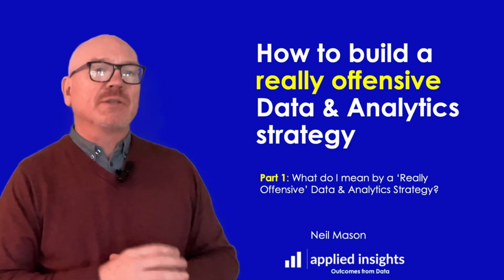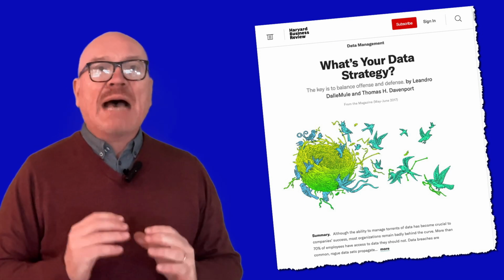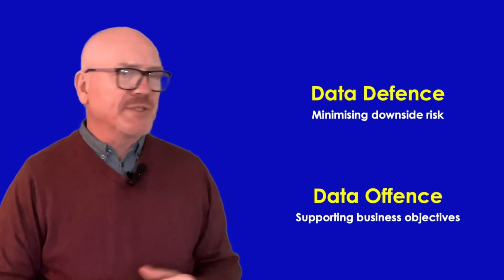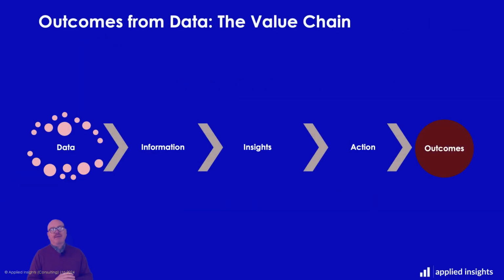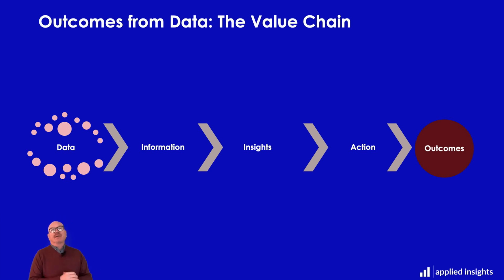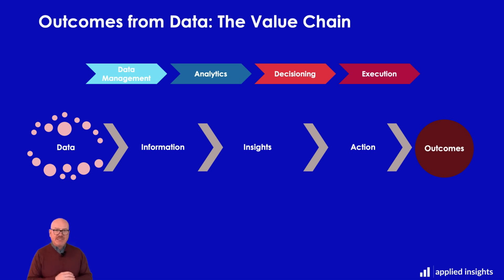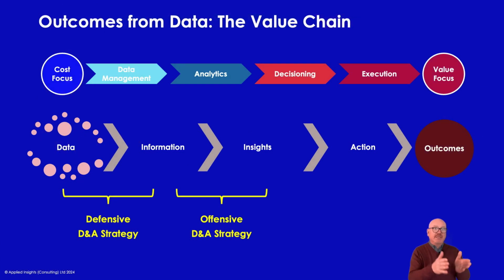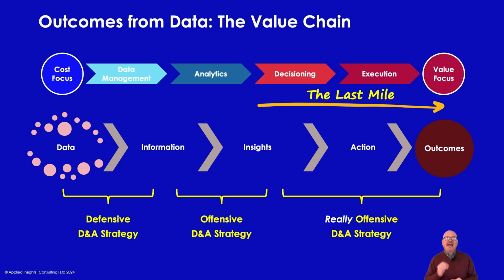Part 1: What do I mean by a really offensive data and analytics strategy?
In this series of short videos, I'd like to take you through how to build and implement what I call a really offensive data and analytics strategy. But I guess that I should probably start by explaining what I actually mean by that.

What I mean by a really offensive data strategy is one that you take that to the next stage and incorporates the complete value chain. In other words, the outcomes from data.